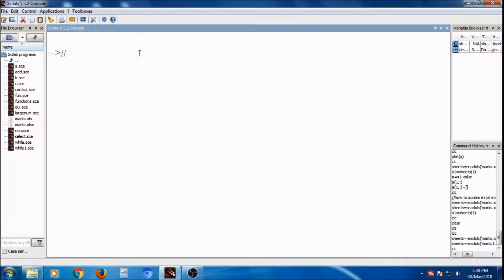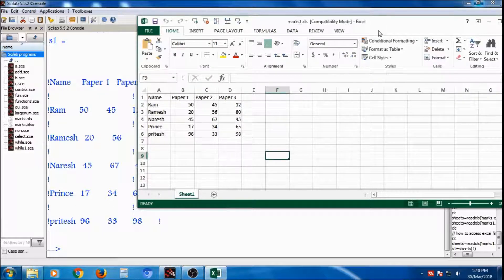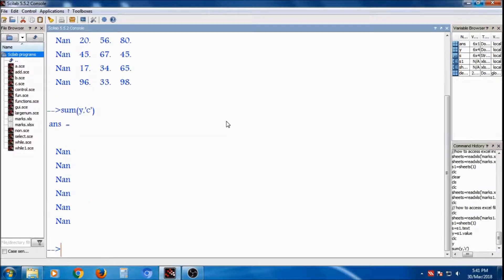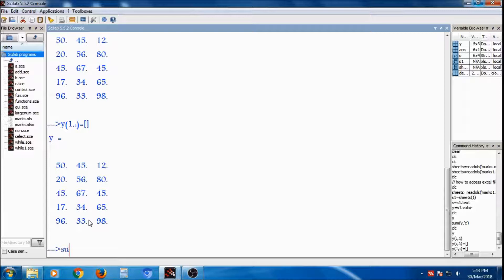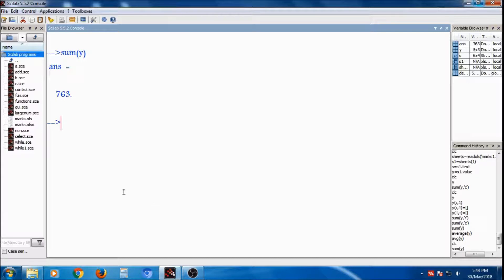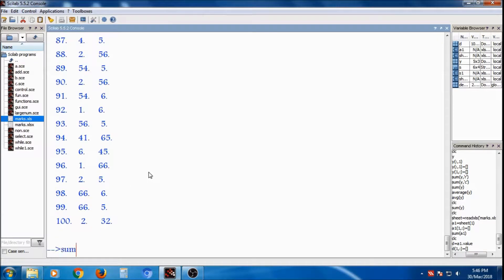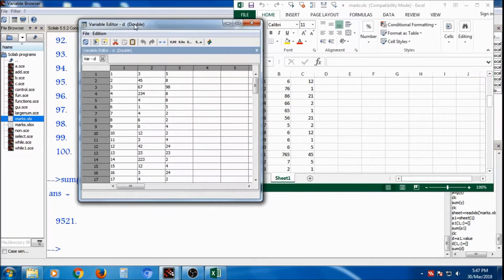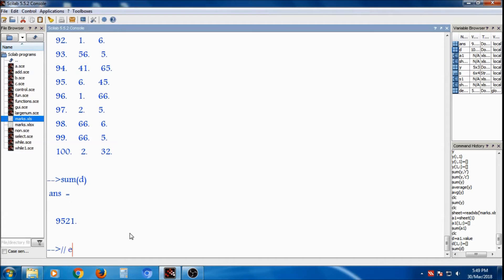Scilab Tutorial 11: Operations on Excel using Scilab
How to access excel file in Scilab and how to operate on it